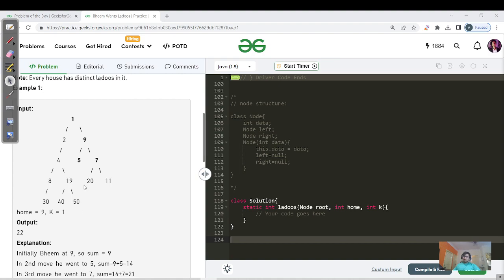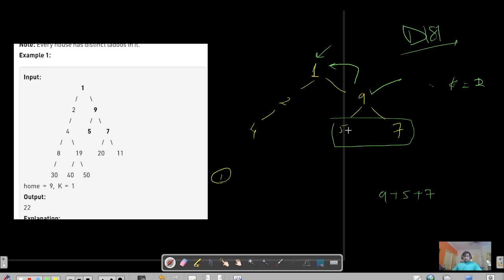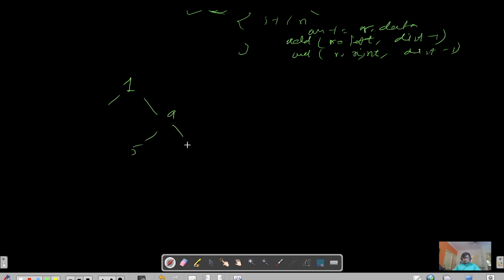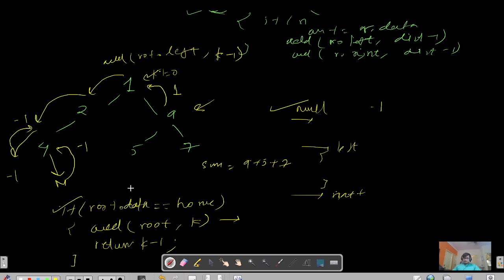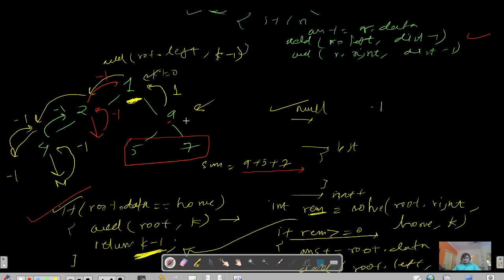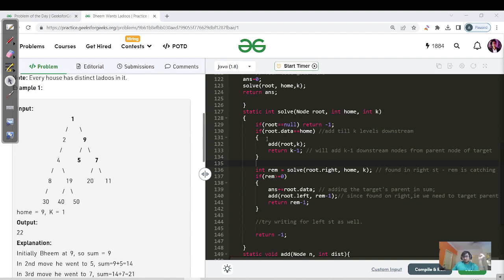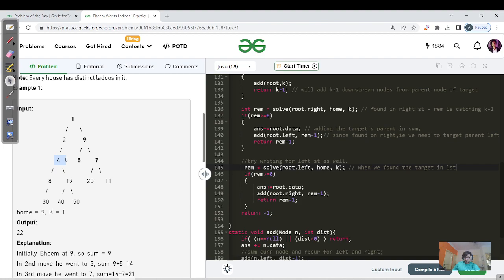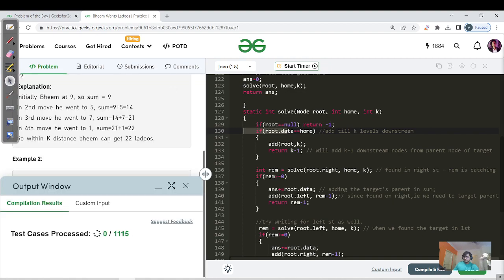DAY 180 - Bheem Wants Ladoos | Tree | JAVA | C++ | GFG POTD 20 Apr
1. O(N), O(1) - Trees

You can get the Java codes here, use ctrl+f to search the question name: